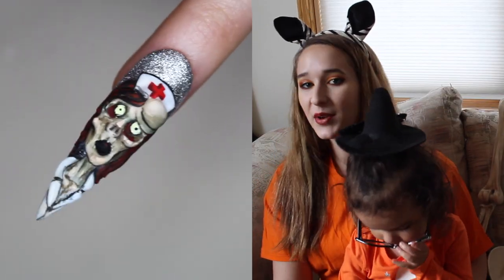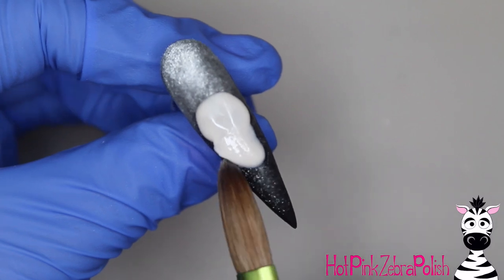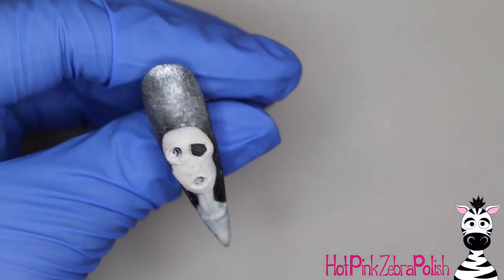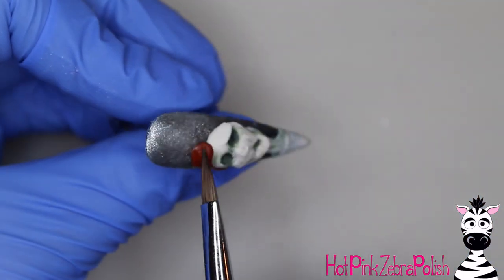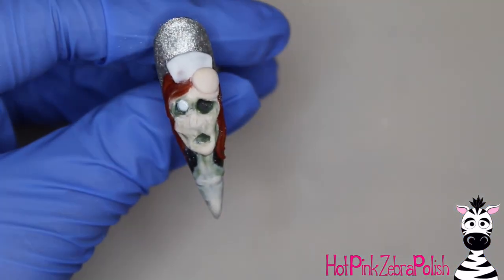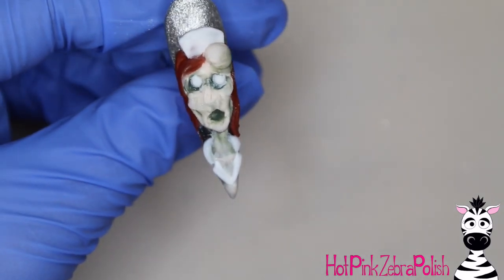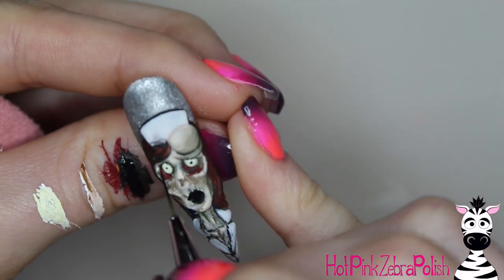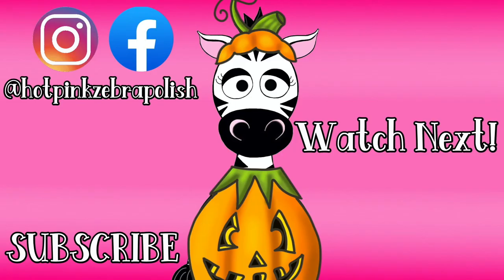3D Zombie Nurse Acrylic Nail Art Tutorial | 31 Days of Halloween Day 14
There's just something so fun about taking a normal subject and making it Halloween themed by adding a zombie element! I love how she turned out! I hope you like it too! Please share recreations with me on Facebook or Instagram! I would love to see them!